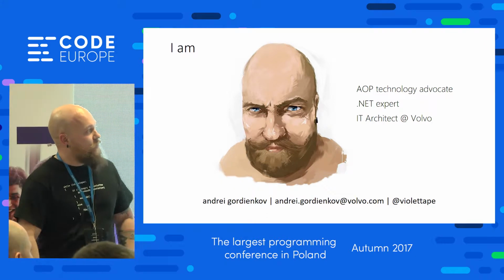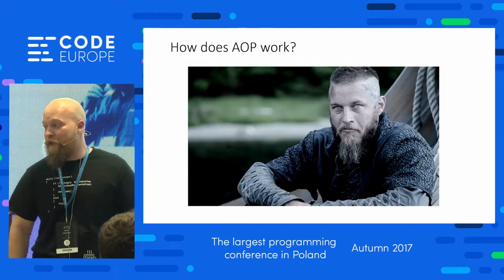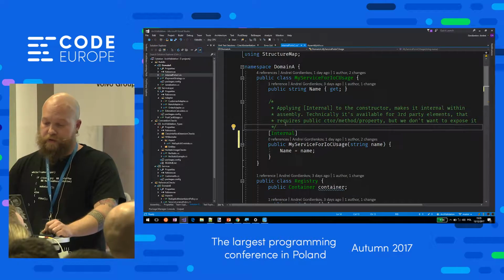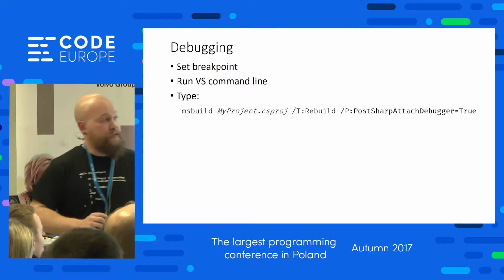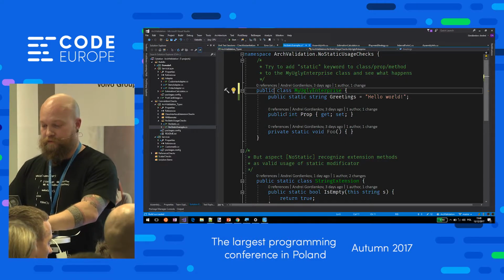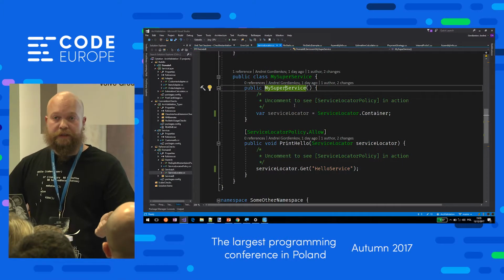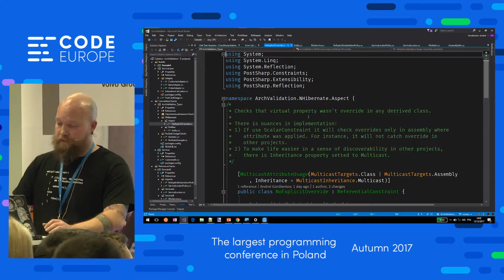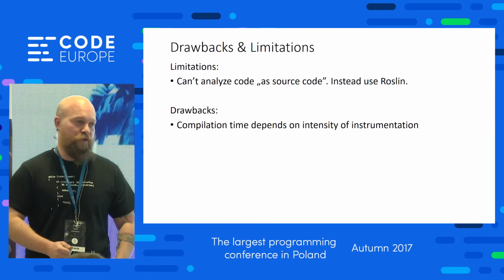How to validate architecture(...) - lecture by Andriei Gordienkov - Code Europe Autumn 2017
How to validate architecture & design principles in code at compile time for .NET Projects
A lot of work should be done before actual development could start. Conceptual models, different views on system – everything should be aligned with business requirement, but how to get confidence that implementation reflects architectural and design intentions? Code review is good approach, but it is time consuming, maybe something can be automatized? In my presentation I’m going to show you what can you do to save some time and not reinvent the wheel from the very beginning. And it’s not about simple code forms, that can be checked by StyleCop.